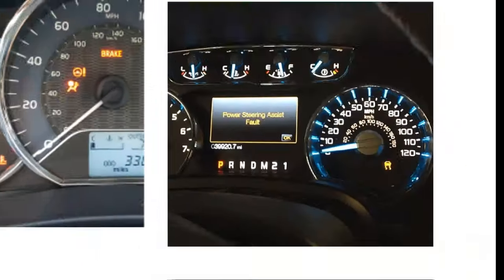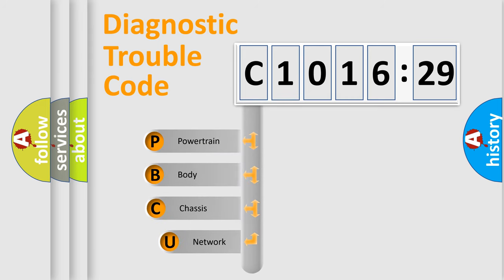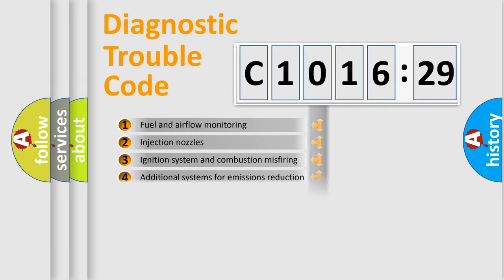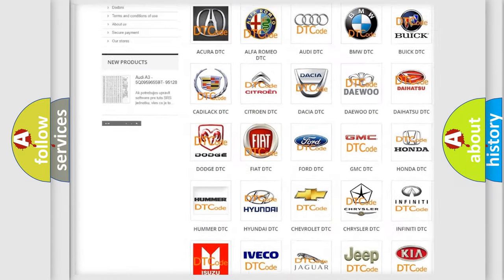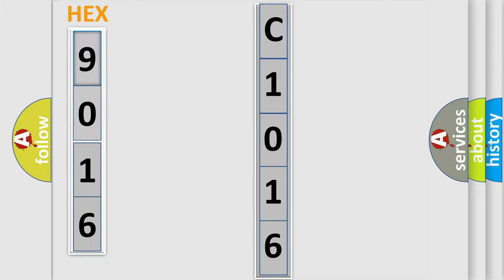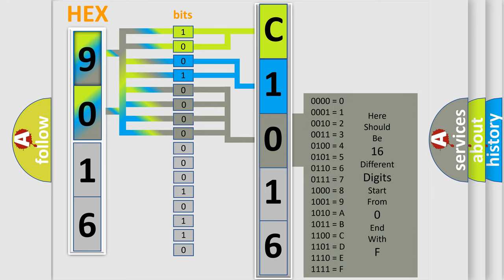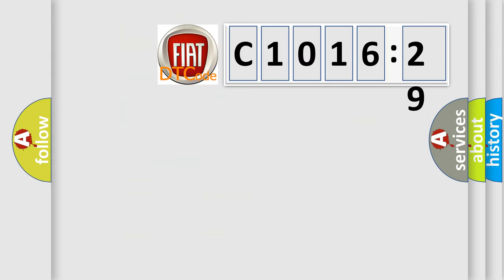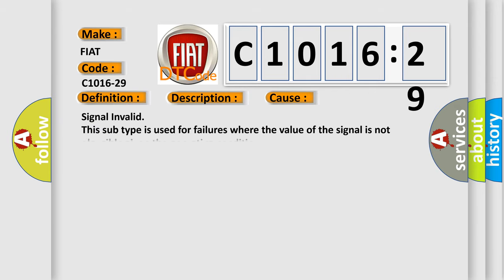DTC Fiat C1016-29 Short Explanation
Contents:
0:21 Basic DTC analysis according to OBD2 protocol standard.
1:48 Insight into programming
2:58 A diagnostically understandable description of the Diagnostic Trouble Code
3:05 Basic error definition

Make:
FIAT
Code:
C1016-29
Definition:
Parkfit Sensor Rear Right - Signal Invalid
Description:
The Park Aid Module detects an internal Sensor error.
Failure Type:
Signal Invalid